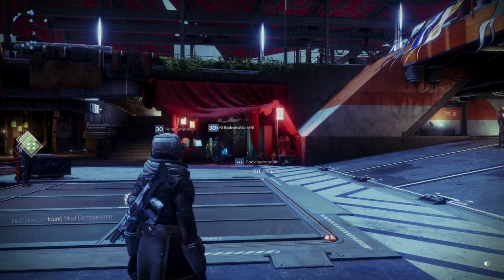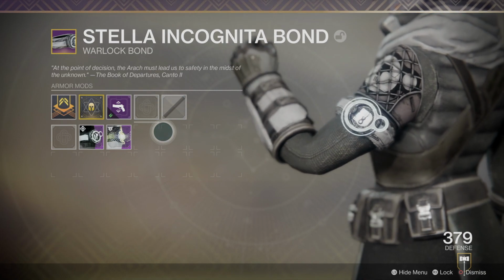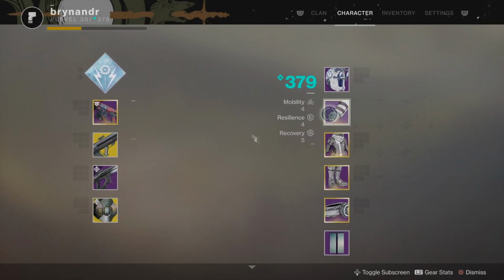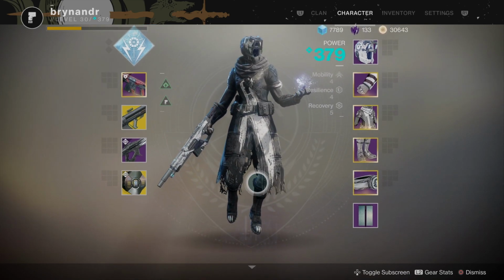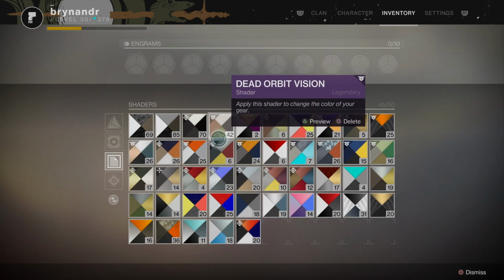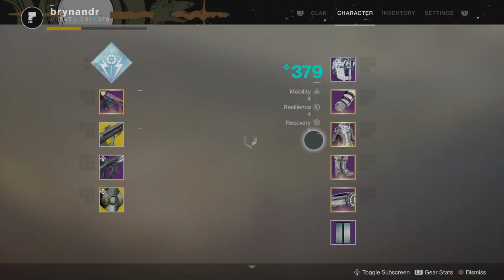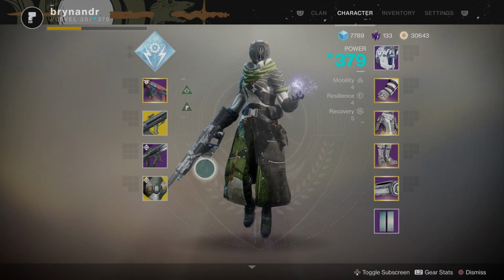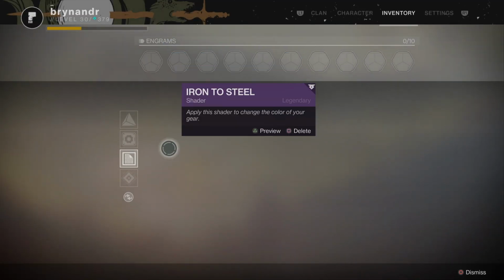Destiny 2 Warmind. Warlock Dead Orbit Full Ornaments Sets Season 1, 2 & 3.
I’d Love you Guys to watch Horizon Zero Dawn and God of War as I upload it. They really are amazing games. I TAKE REQUESTS.

Please feel to share to anyone who might like this video and remember to click on little bell to make sure you are notified when new content is posted.

Please remember to click on the playlist section of my page there are many unfinished playlists and additional games that can’t be displayed on the main page due to youtube’s page limitations with this issue. All unfinished campaigns will be finished at some point. But there just aren’t enough hours in the day.

Looking for people to help me raid who have done them as I have not and I would like some to start helping mr in trials been struggling a little. If anyone is up for monster hunter world let me know.